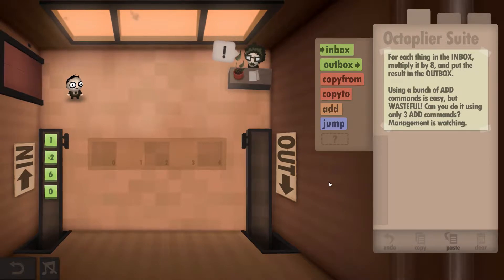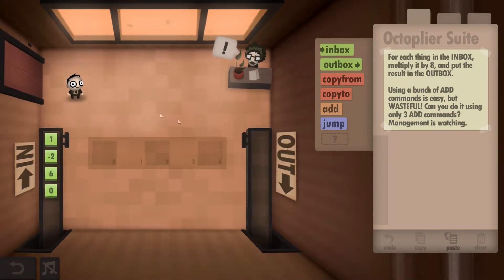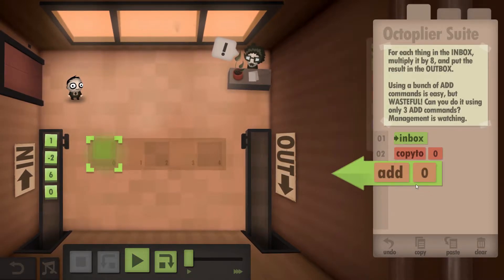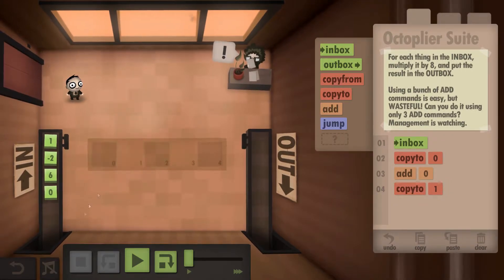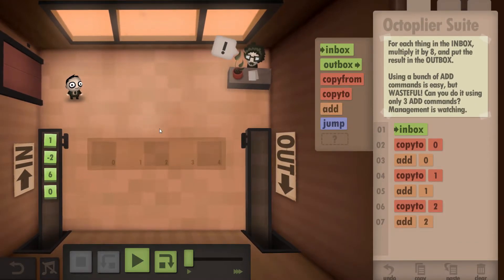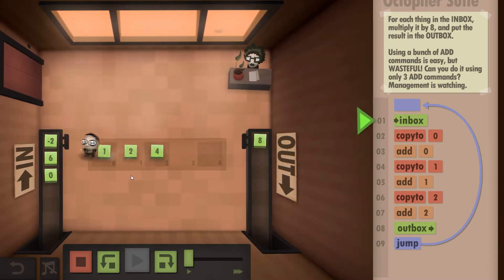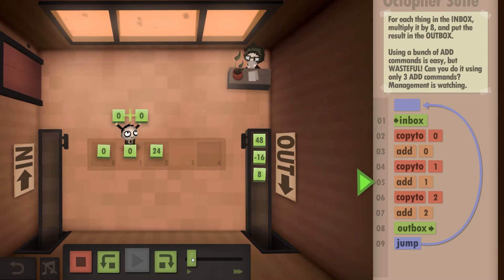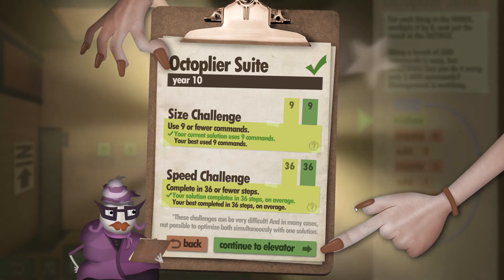Human Resource Machine Walkthrough - Level 10 - Octoplier Suite